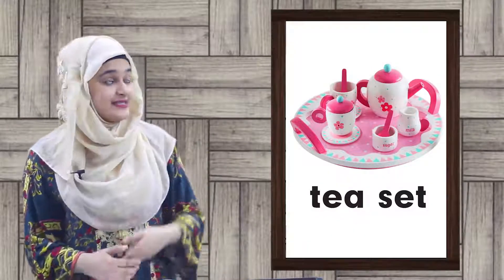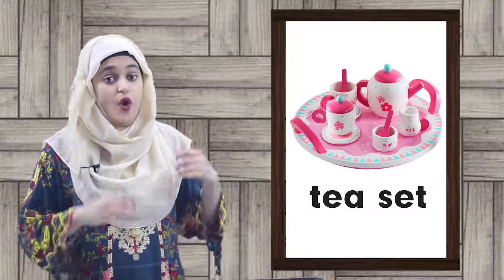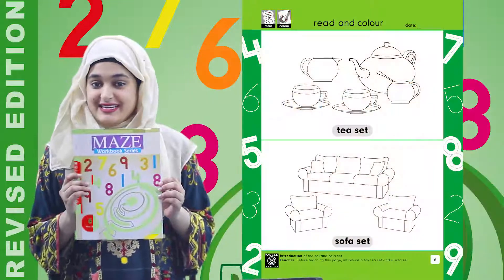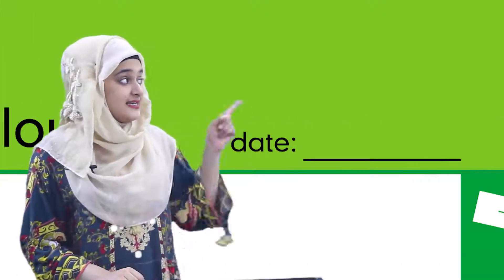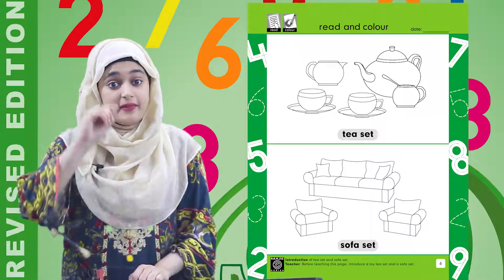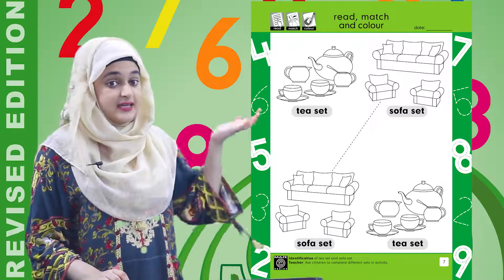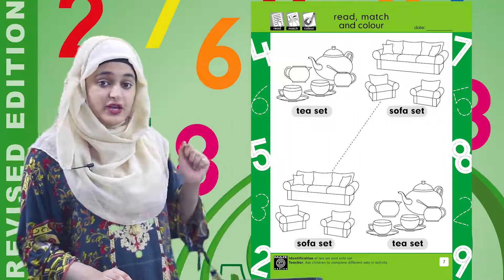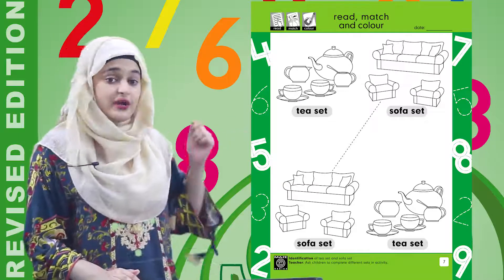Nursery Math 2B Page-6,7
Nursery Math 2B